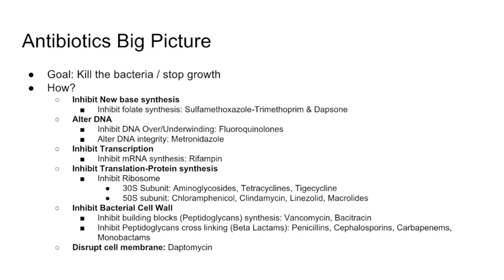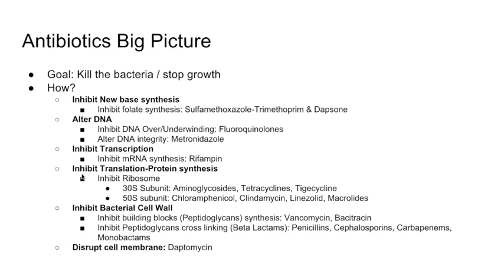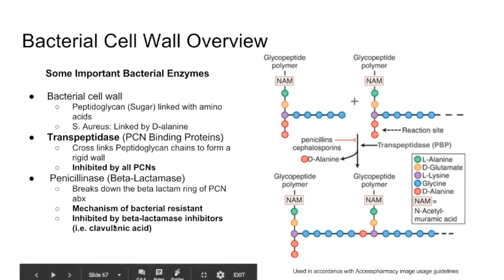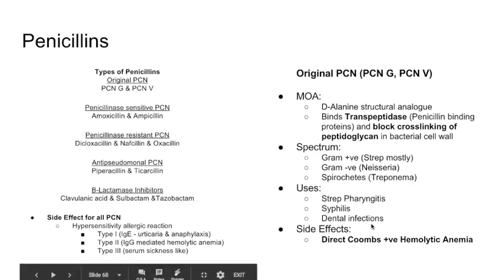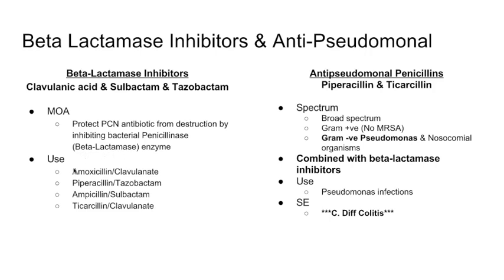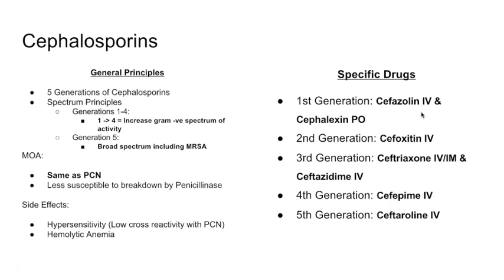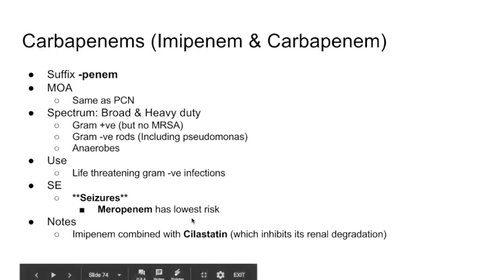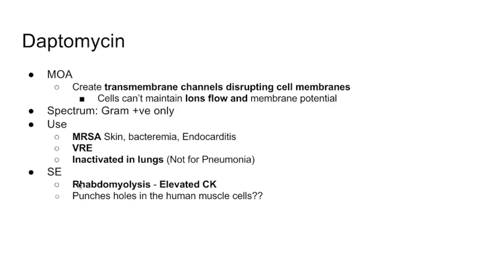USMLE Pharmacology - Antibiotics, Cell Wall Inhibitors